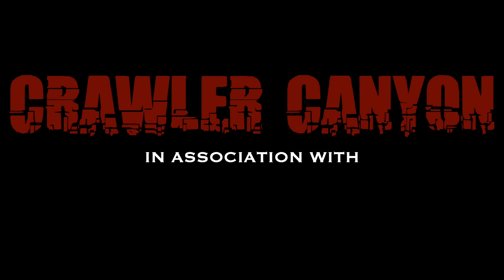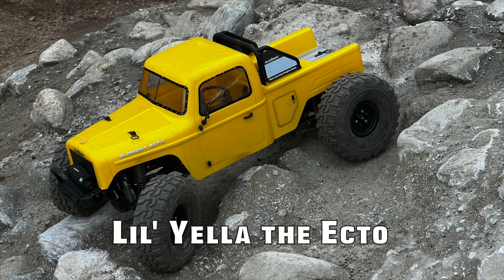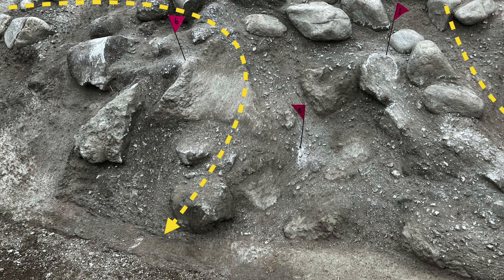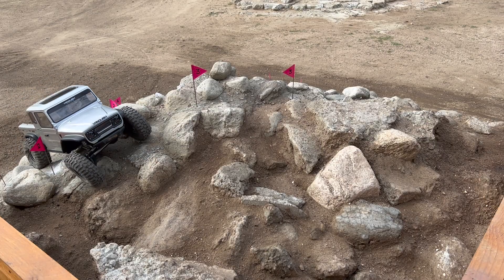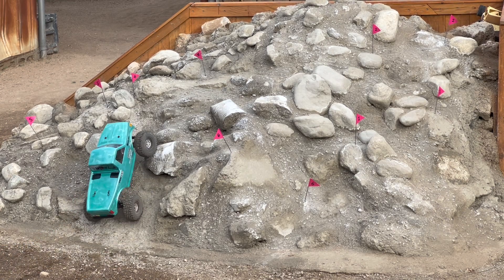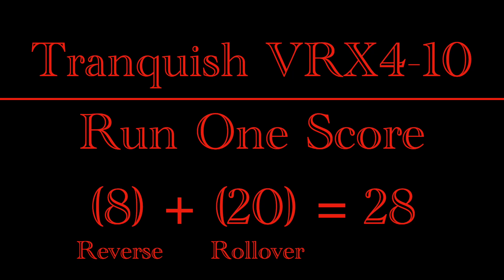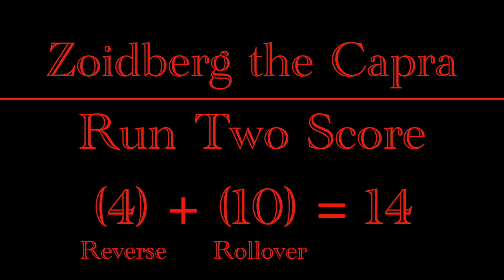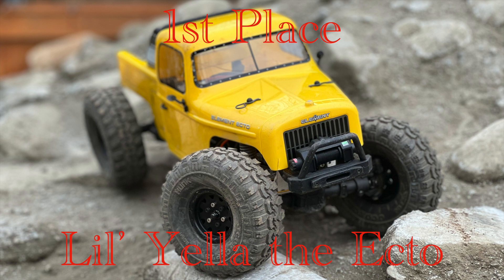Crawler Canyon Presents: the Sunday Six Gate-- VS4-10 Phoenix vs. Capra vs. Ecto vs. Tranquish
It's a new, shoddily constructed obstacle (built directly atop another obstacle, which was in fact built atop a different obstacle altogether,) six gates, and four rigs with dig. Is it close?  Oh, it's reeeeaaaalll close.